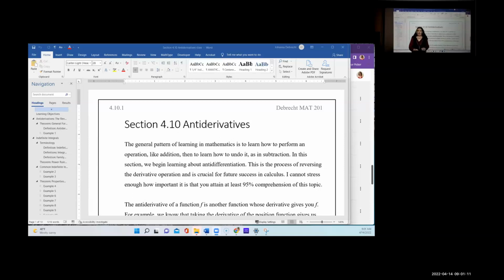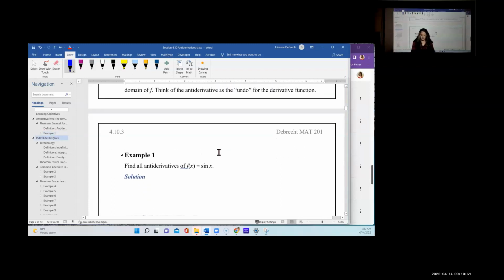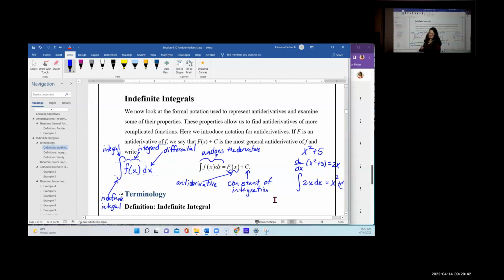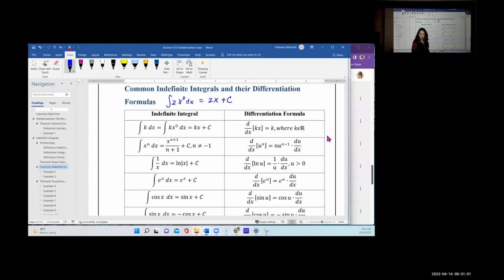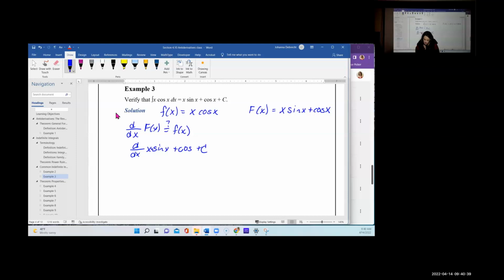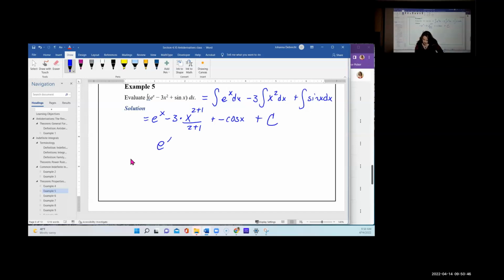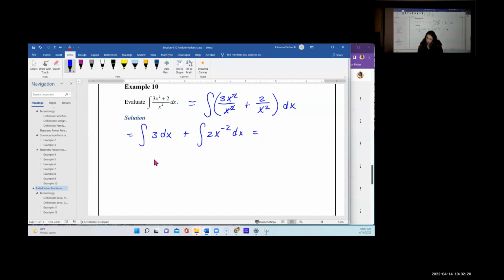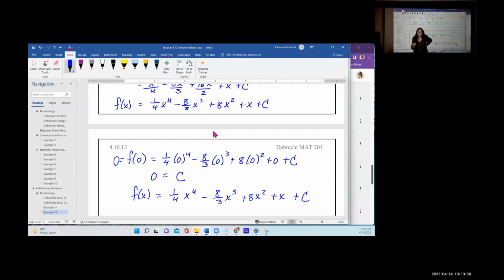4.10 Antiderivatives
This video covers the operation of antidifferentiation and the definition of the indefinite integral.